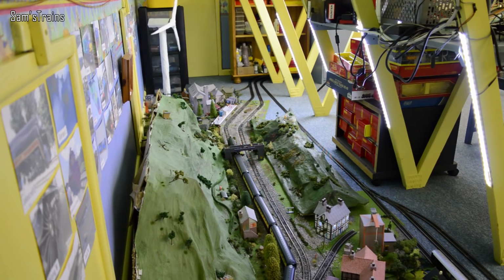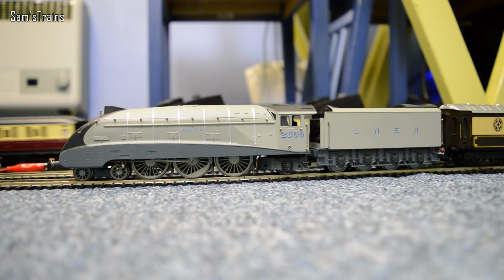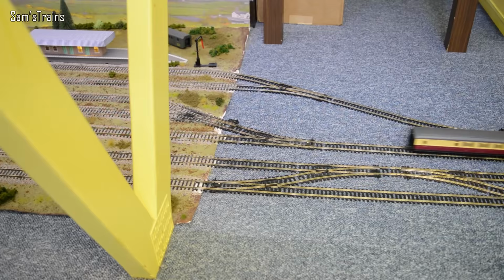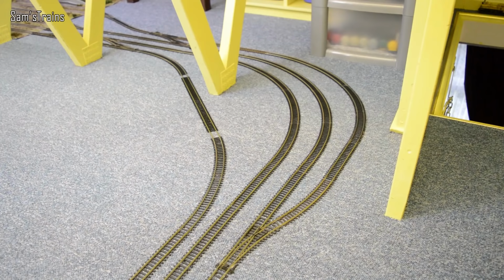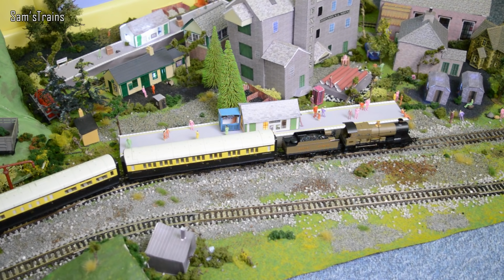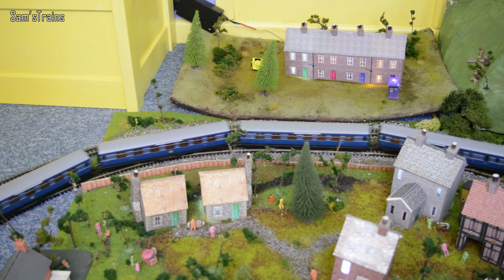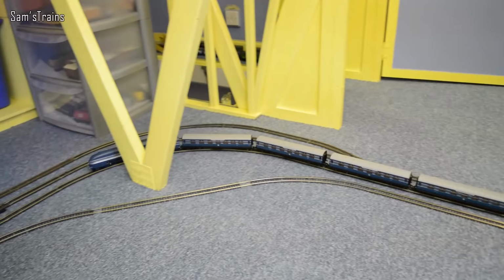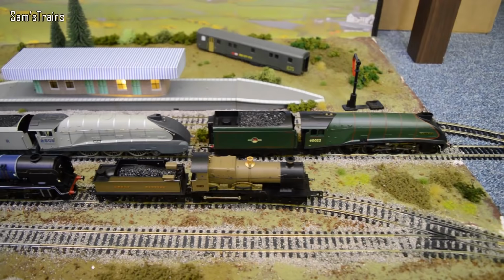An Express Running Session with the Fastest Steam Trains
A short express running session with the UK's fastest steam locos!
Correction: It was the Flying Scotsman to first exceed 100mph, not Papyrus!